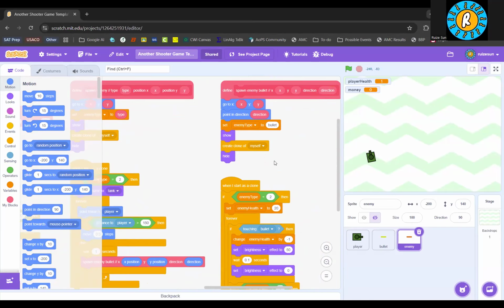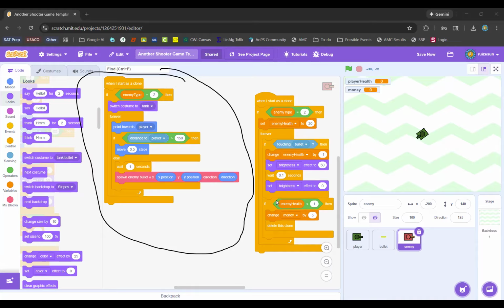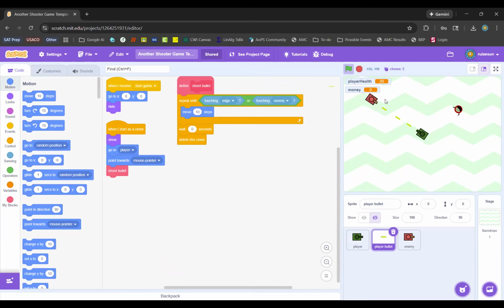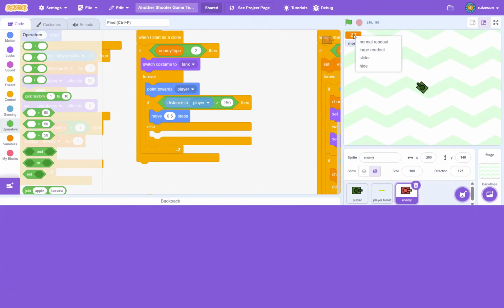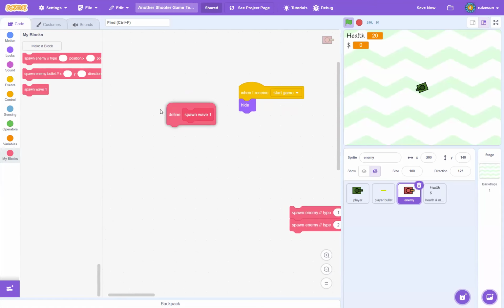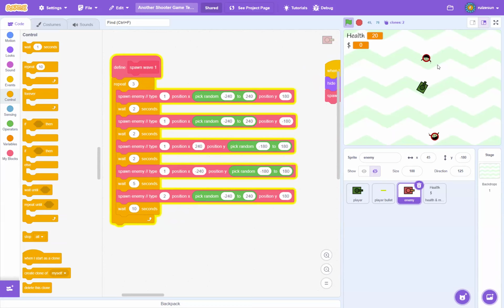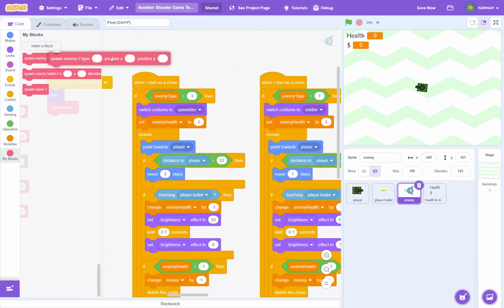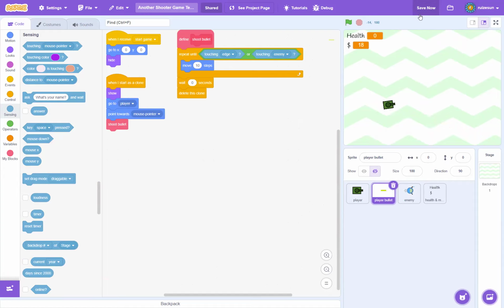Scratch Coding Class 2-8-2026